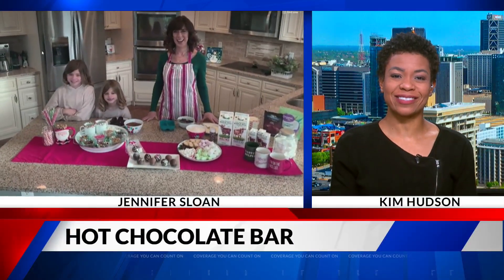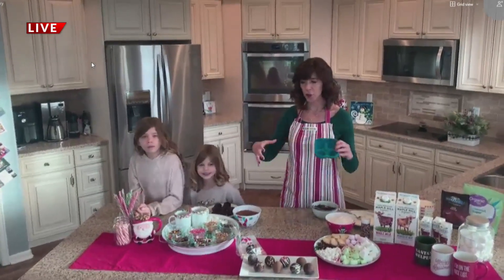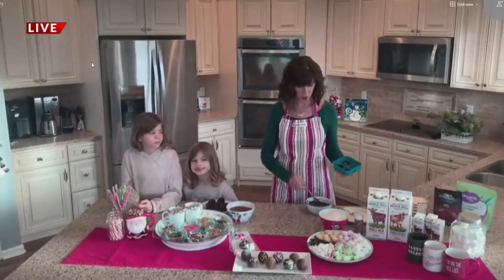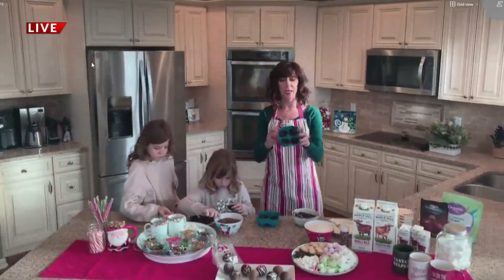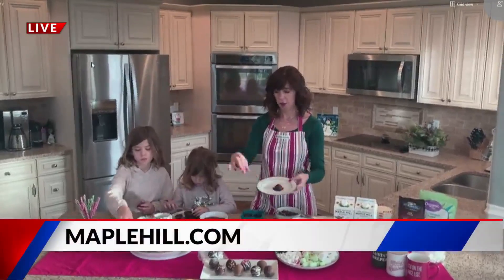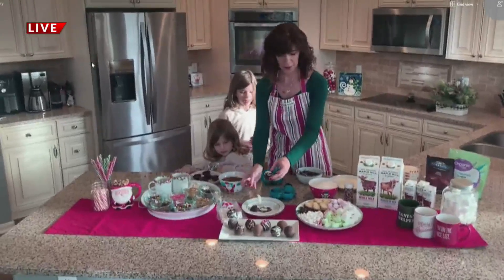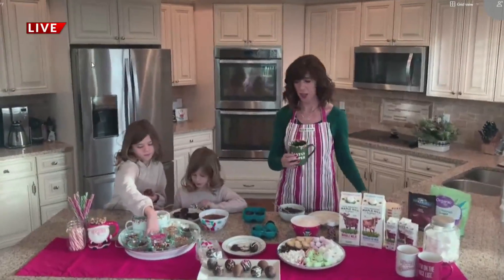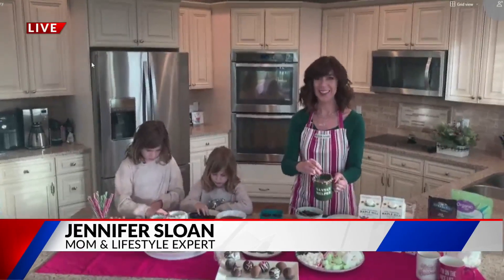How to make a Christmas hot chocolate bar